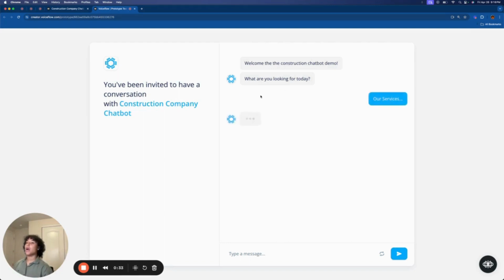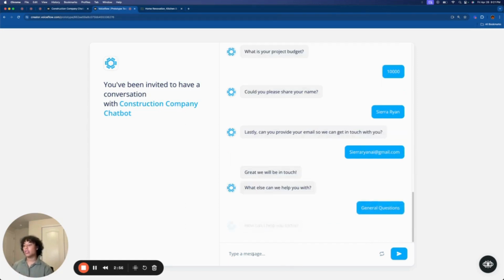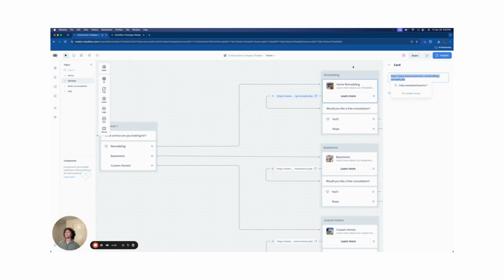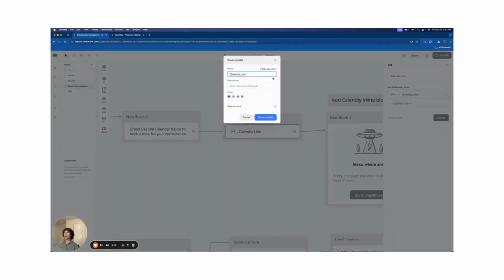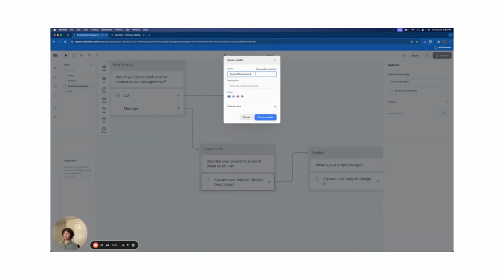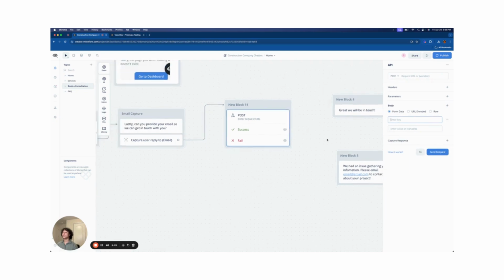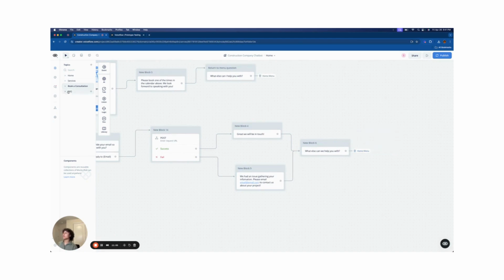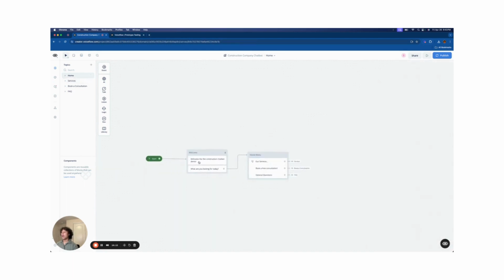AI Chatbot for the Construction Industry [Free Template]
Discover how to revolutionize your construction business with our latest tutorial on setting up an AI chatbot using our free Voiceflow template. Learn how to deploy a chatbot that can handle inquiries, automate administrative tasks, and streamline project communication effectively.

Resources & Links:
Welcome to our in-depth tutorial on building a powerful product recommendation system in Voiceflow, perfect for e-commerce and real estate businesses! In this video, we will guide you step-by-step through the process of creating a sophisticated recommendation chatbot that leverages AirTable for seamless data management. This comprehensive tutorial includes detailed instructions and templates to help you get started quickly and efficiently.

0:00 Intro
0:50 Chatbot Demo
4:33 Tutorial
5:29 Construction Service Catalog
7:04 Lead Capture
14:54 FAQ Answering
17:08 Outro